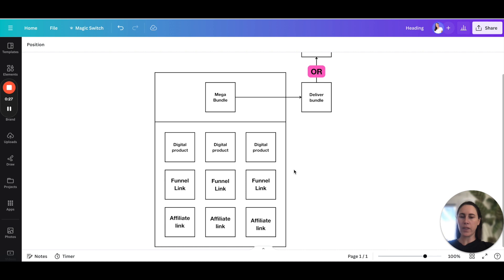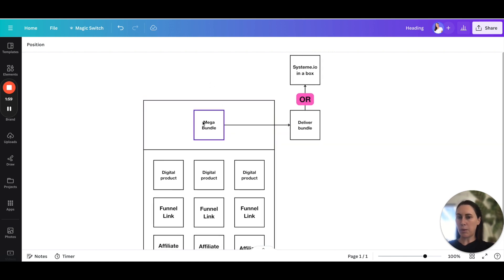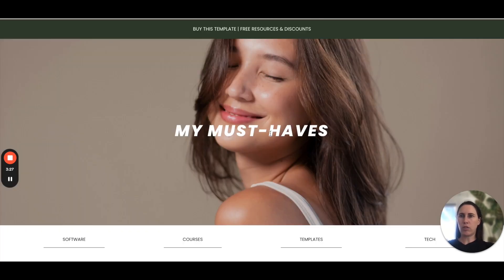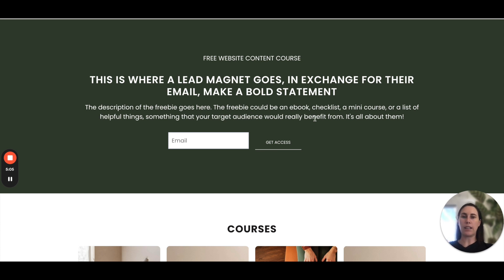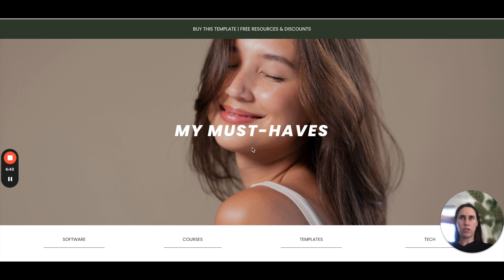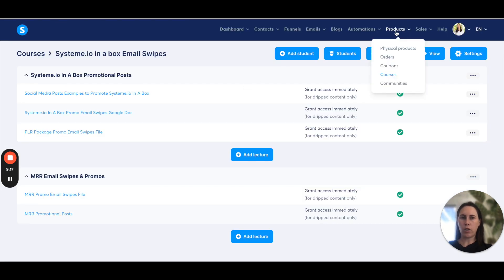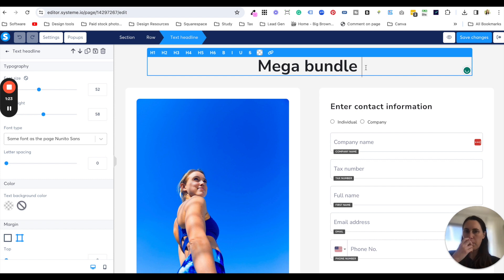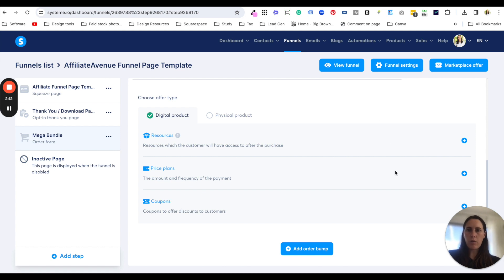How to sell a digital product bundle on Systeme.io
Learn how to sell a digital product bundle on Systeme.io with this step-by-step guide. Start monetizing your digital products today with the best and most easy-to-use platform!